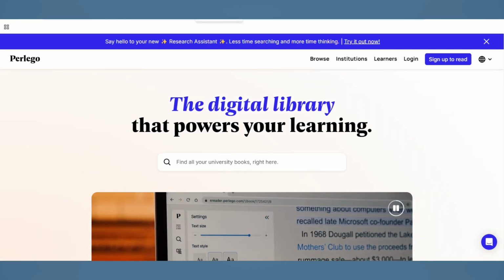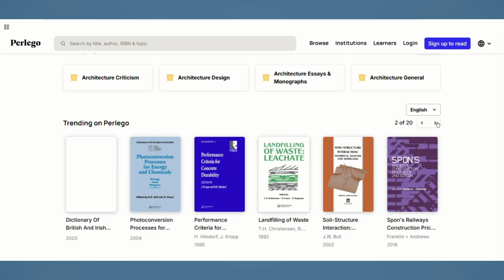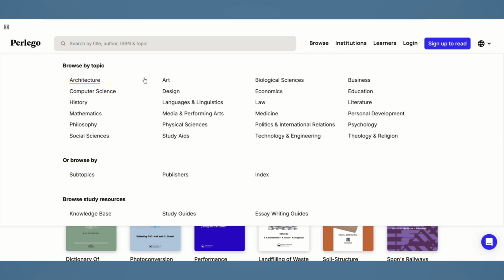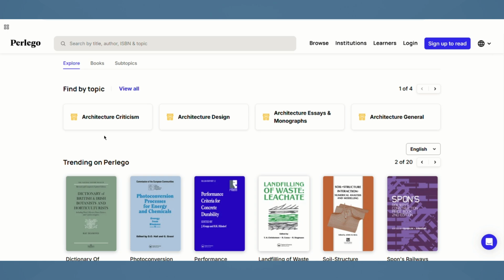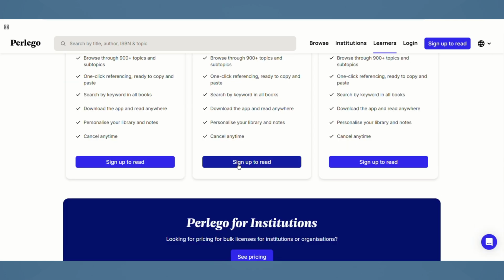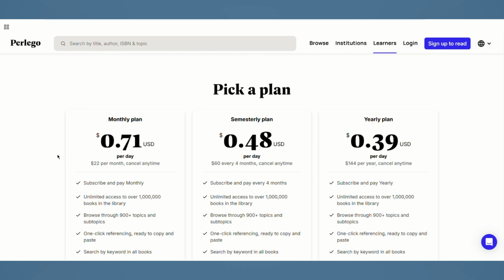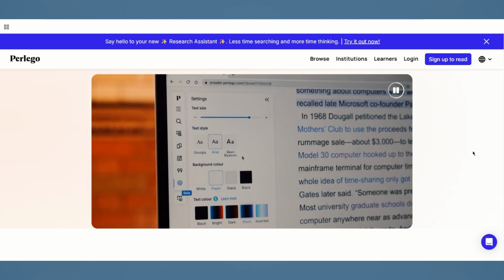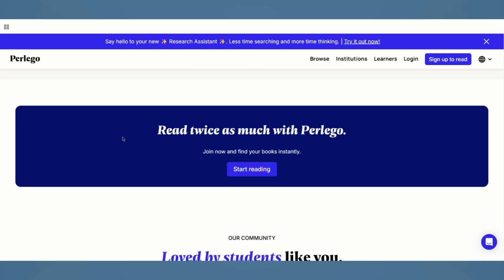Perlego Review - Best Place To Buy Ebooks 2025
perlego overview